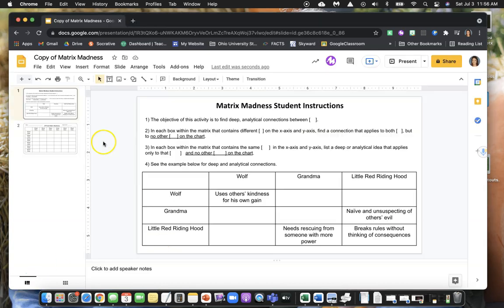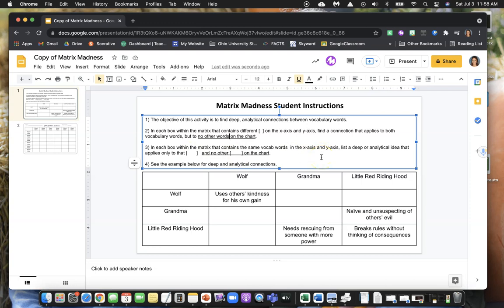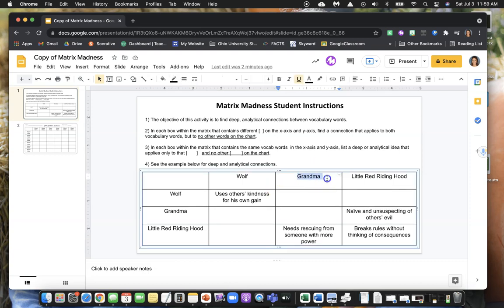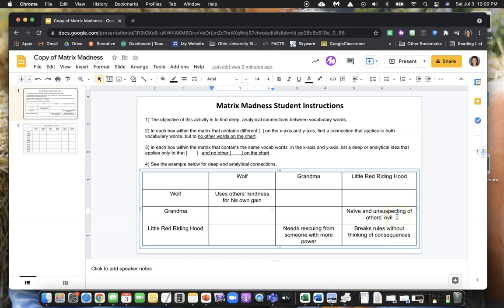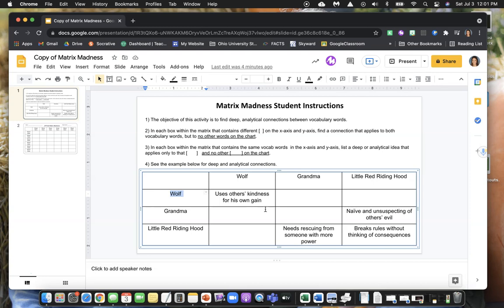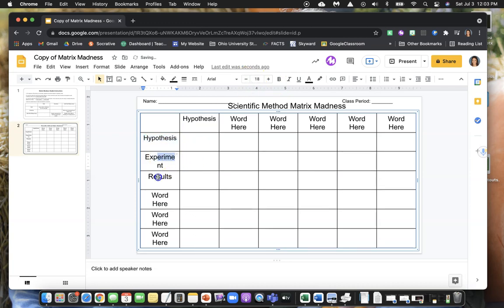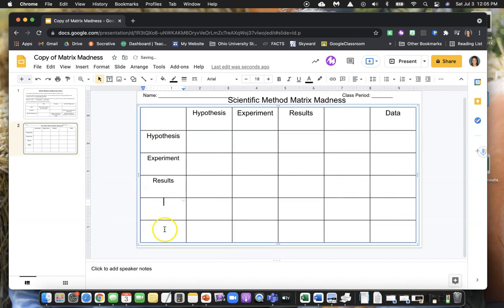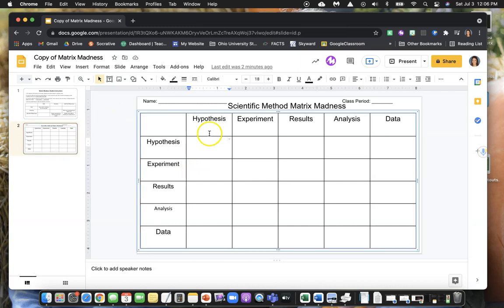Matrix Madness Overview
This video provides an overview of using matrices in a classroom setting to enhance students' understanding and analysis of key terms, characters, equations, real-life people or events, etc. Use the link below to make a copy of your own matrix to print for use in your classroom.